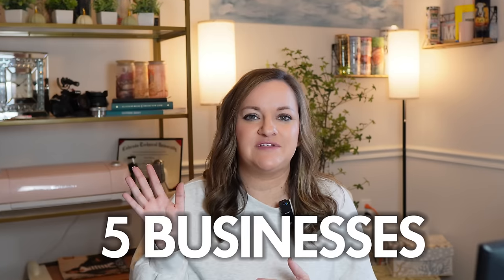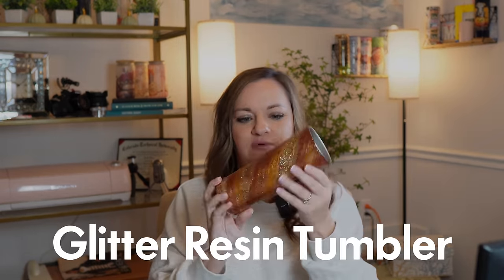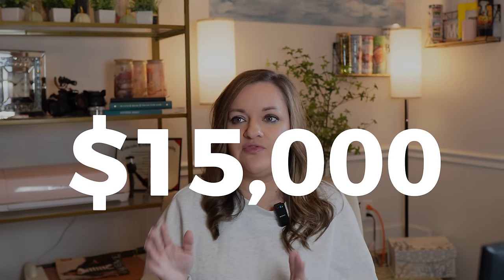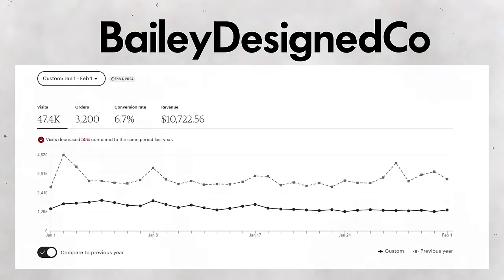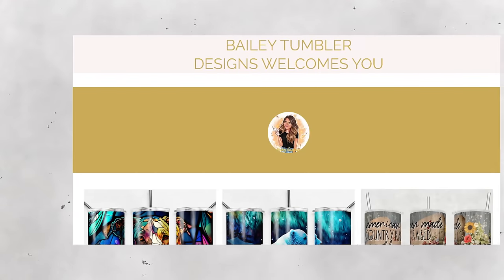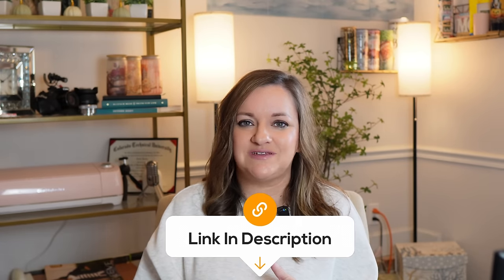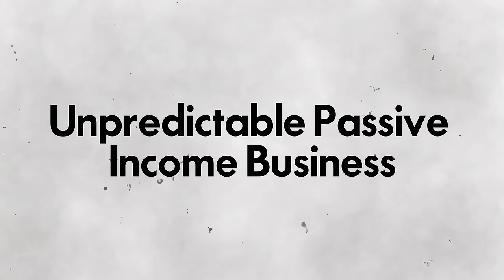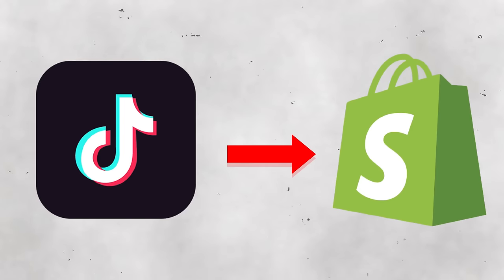Income streams that made me $650K+ last year (all because of a $3 digital product)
Many people ask how I run multiple businesses as a mom of 4 and how I'm not crazy, and I will say many of these have been set up to run as passively as possible though I don't believe any income is passive income. :) Anyways, these are the five ways I make money online and the links to other videos mentioned in the video!

How I Can Help You Get More Digital Download SALES on Etsy!! ➡️➡️

🖼️ This will help you get daily trending product ideas, the prompts to make them & their SEO all Copy/Paste/Edit to see Etsy digital product sales ASAP!

💫To follow my personal/how to build businesses account, where I'll be on a lot more moving forward with tips/stuff related to Digital Products on Etsy, POD, & Shopify business, shop tours and how-tos, plus random things I'll post:) That will be here:) ⬇️
🌸 FREE AI Pixels to Profit Digital Product Seller Friends !